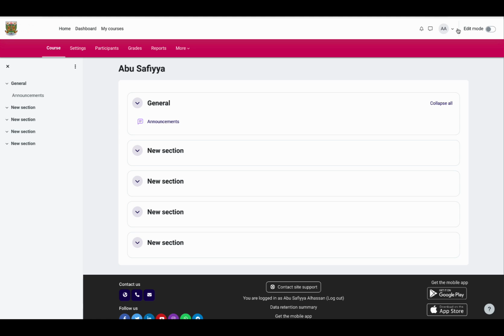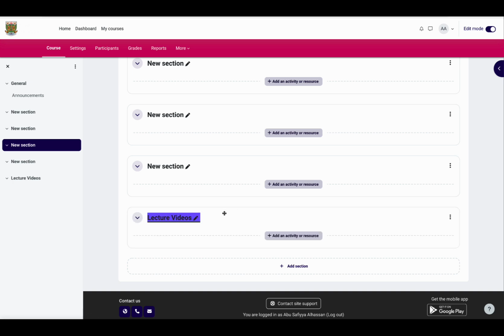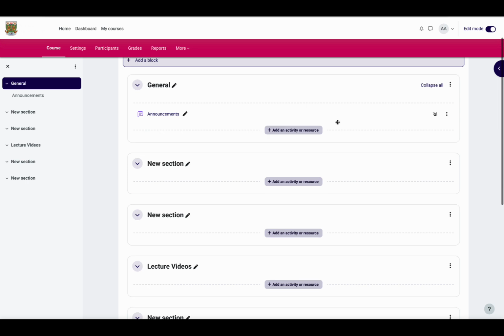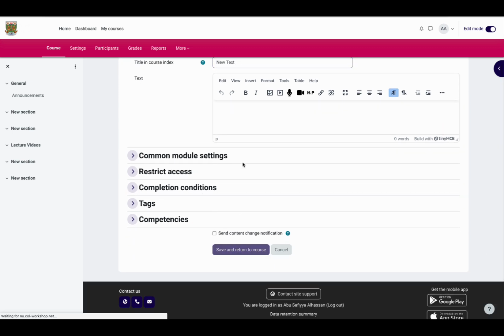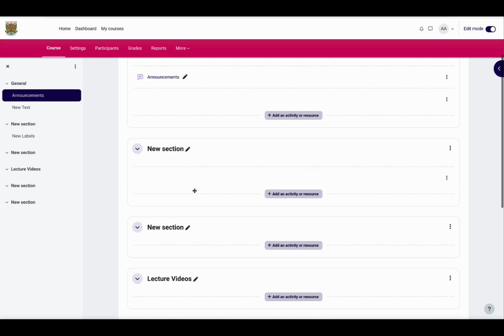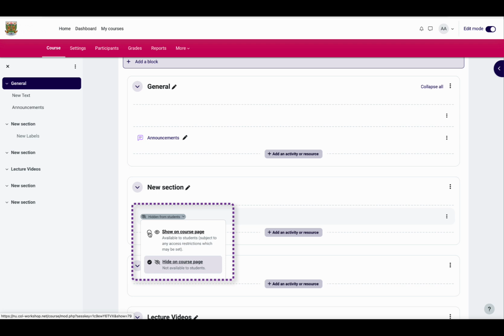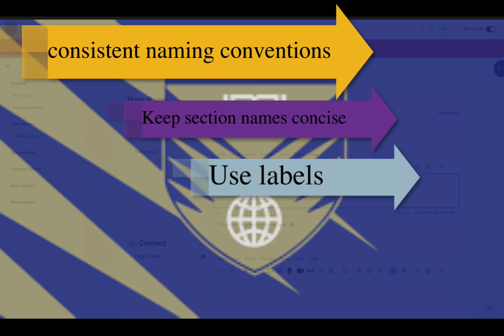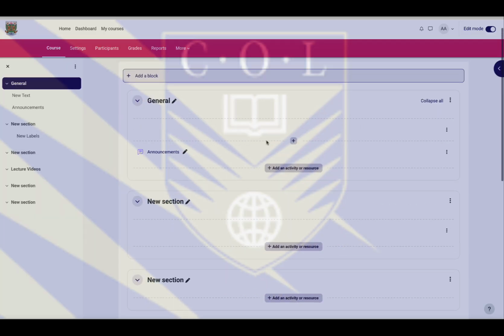Adding and Organizing Content in Moodle 4+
We’ll explore how to effectively add and organize content in Moodle 4+. A well-structured course enhances student engagement and makes it easier to navigate and learn.